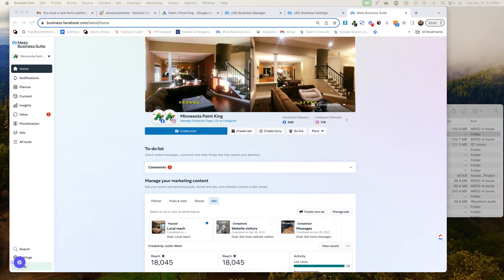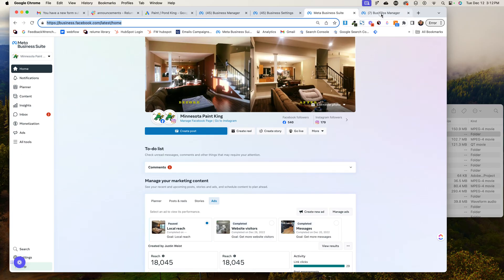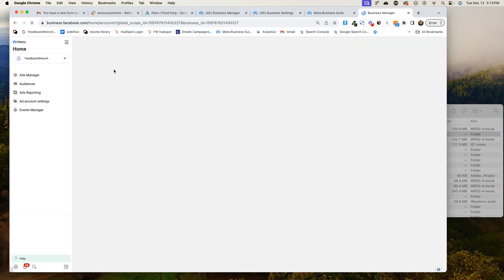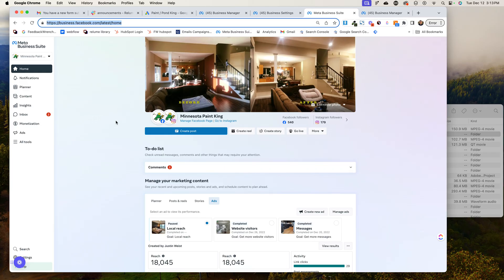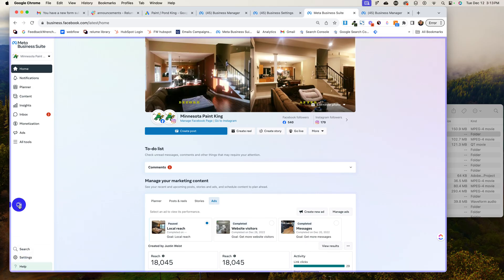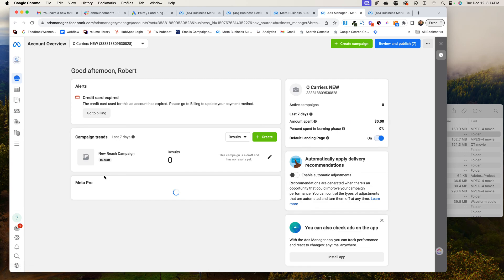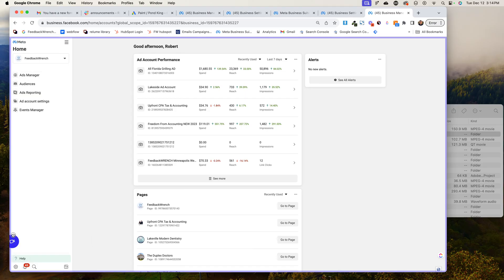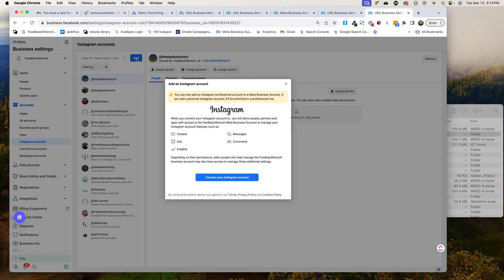Connect Instagram to Facebook Ad Account {2024 Facebook Ad Tutorial}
Step by step guide to connect instagram to facebook business ad manager and facebook ad account.

Feedbackwrench helps small businesses fill their sales funnel with high converting websites, market share building advertising & SEO to dominate their competitors.